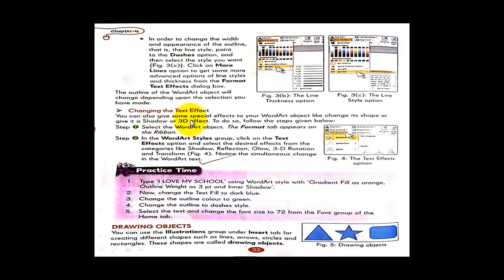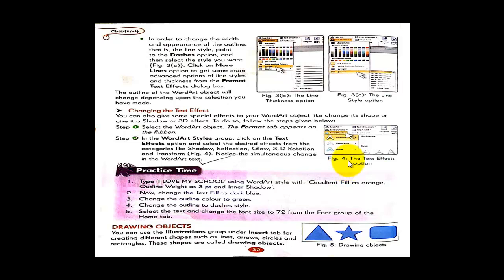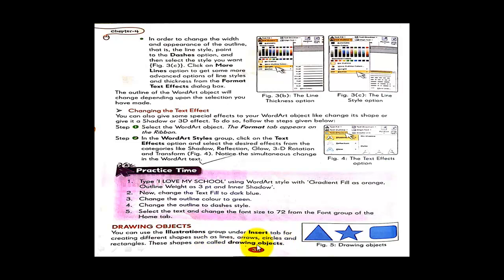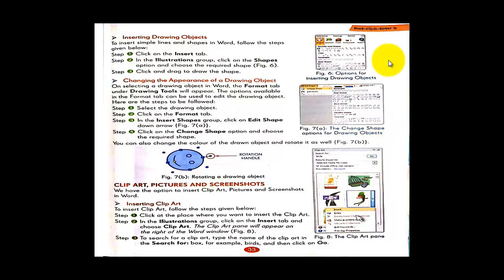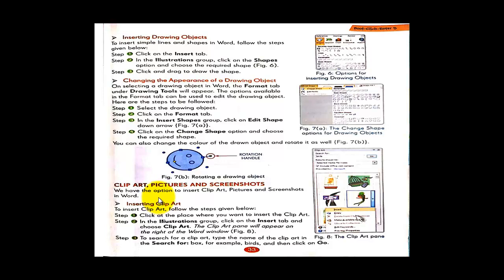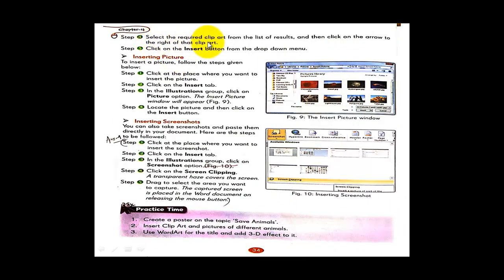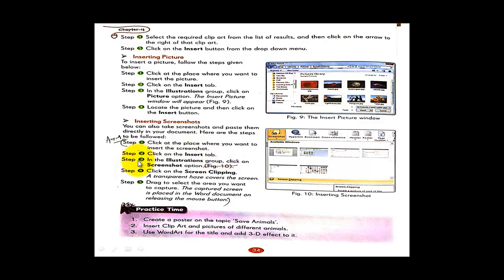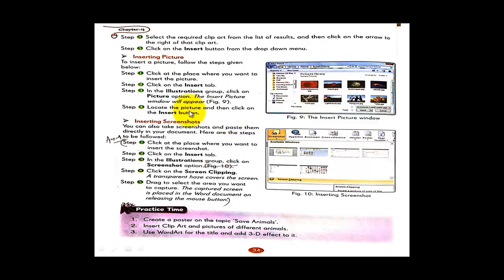Class-5 Subject - Computer Chapter-4 (Part-2) Inserting Objects in MS Word 2010